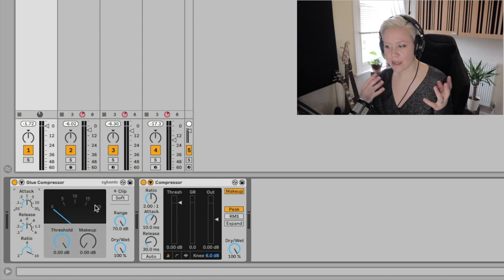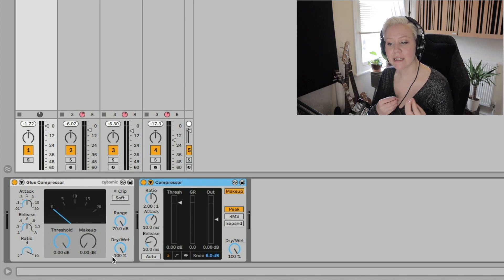All About Glue Compressor • Understand & Apply Compression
Learn all about Glue Compressor in Ableton Live 10/11 and the difference between Compressor and Glue Compressor. Also, all fuctions of this device, how to apply it, and where to apply it.

FILMING GEAR:

➢ Ring light
➢ Canon M-50